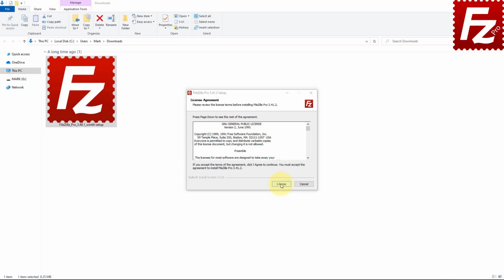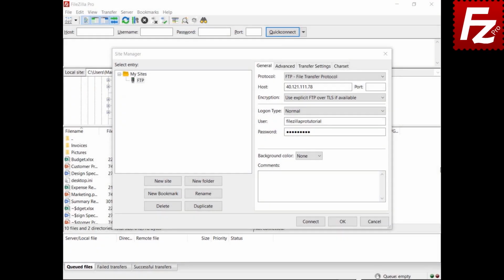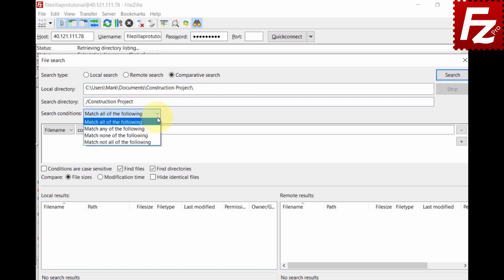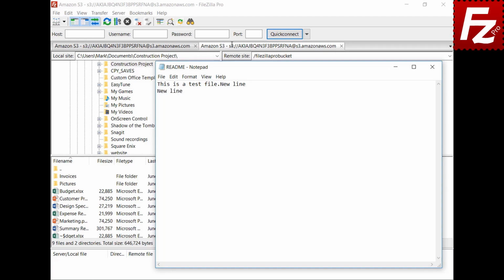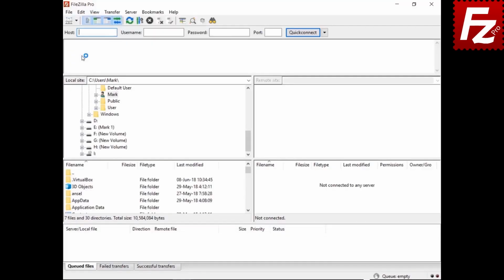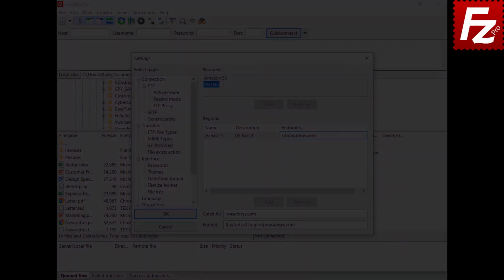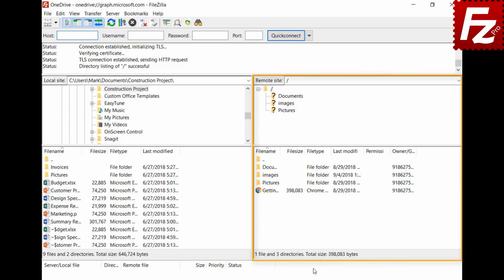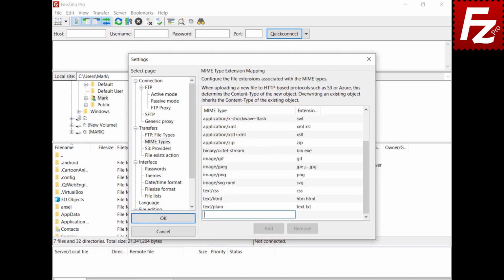FileZilla Pro Complete Tutorial with Azure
This video collects ALL FileZilla Pro tutorials.

Chapters:

00 - 00:00 - Introduction
01 - 00:22 - How to Install FileZilla Pro on Windows
02 - 02:17 - How to Register and Deregister FileZilla Pro
03 - 03:50 - How to Register FileZilla Pro Offline
04 - 05:17 - How FTP, FTPS, SFTP works
05 - 10:53 - Quickconnect bar
06 - 11:40 - Site Manager
07 - 14:06 - Site Manager Entries
08 - 14:44 - How to transfer files with FTP and FTPS
09 - 17:42 - How to fix troubleshooting
10 - 18:48 - How to update your Blog
11 - 20:33 - Three things you might not know about FileZilla and FileZilla Pro: Drag and Drop, FTP Test, Multiple Connection.
12 - 22:16 - Three additional things you might not know about FileZilla and FileZilla Pro: Copy Current Connection to Site Manager, Manual Transfer, Server Reconnect.
13 - 23:32 - Preserve Timestamps
14 - 24:40 - New Three things you might not know about FileZilla and FileZilla Pro:Default Directories, Setup Check for Updates Frequency, FTP Active Mode.
15 - 26:32 - New Three additional things you might not know about FileZilla and FileZilla Pro: Organize Site Manager, Configure the list sorting order, Connect from the quickconnect bar for one time only connections.
16 - 28:21 - FileZilla Pro Master Password Setting
17 - 31:02 - How to search files - How to use comparative search
18 - 35:39 - How to configure FileZilla Pro simultaneous transfers
19 - 36:37 - How to connect to an SFTP server
20 - 39:18 - How to set up FTP File Transfer Types
21 - 41:16 - Transfer Queue
22 - 44:33 - Directories Comparison
23 - 46:01 - Directory Filter
24 - 48:46 - Tabbed Browsing
25 - 50:23 - Editing Remote Files
26 - 52:48 - FileZilla Bookmarks
27 - 54:51 - How to configure FileZilla Pro Defaults File fzdefaults.xml
28 - 56:35 - Interface Settings
29 - 1:00:07 - Site Synchronization
30 - 1:02:34 - Settings Backup and Restore
31 - 1:04:35 - Enable FileZilla Logging
32 - 1:06:22 - Connect to a running Amazon EC2 instance
33 - 1:07:40 - FileZilla Pro to connect to Amazon S3 cloud service
34 - 1:08:56 - How to connect to S3 Compatible Storage
35 - 1:11:16 - How to connect to Cloudflare R2 Cloud Storage
36 - 1:12:22 - File Synchronization
37 - 1:14:29 - Managing Amazon S3 Canned ACLs
38 - 1:15:34 - How to use AWS config and credentials files
39 - 1:16:22 - Configuring Amazon S3 Storage Class
40 - 1:17:21 - S3 File Properties
41 - 1:19:06 - Amazon S3 Server Side Encryption
42 - 1:20:56 - How to connect to Alibaba Cloud
43 - 1:22:27 - How to connect to StackPath Object Storage
44 - 1:23:56 - How to connect to Wasabi Storage
45 - 1:25:27 - S3 Lifecycle Policies Management
46 - 1:27:55 - How to connect to Microsoft Azure Cloud
47 - 1:29:20 - How to Access Microsoft Azure Blob Cloud Storage using a SAS Token
48 - 1:30:55 - How to connect to Google Drive
49 - 1:32:17 -  How to Share Google Drive Files
50 - 1:33:58 - How to Download Google Document
51 - 1:34:58 - How to connect to Google Cloud
52 - 1:36:37 - Configuring FileZilla Pro for Google Cloud Storage with Service Account
53 - 1:37:44 - How to connect to Dropbox
54 - 1:38:32 - How to Share Files and Directories on Dropbox
56 - 1:41:39 -  How to share files with OneDrive
57 - 1:45:22 - Sharing files on the cloud via temporary URLs
58 - 1:46:42 - Token based Authentication Made Easy
59 - 1:48:37 - How to connect to BackBlaze B2
60 - 1:49:35 - How to connect to WebDAV
61 - 1:50:37 - How to connect to OpenStack Swift - OpenStack Cloud service
62 - 1:51:36 - How to connect to Rackspace Cloud Storage
63 - 1:52:35 - How to connect to Box
64 - 1:53:41 - How to Create Box Shared Links and Collaborations with FileZilla Pro
65 - 1:56:20 - How to configure FileZilla Pro to connect to Tardigrade Distributed Cloud Storage
66 - 1:57:16 - MIME Types
67 - 1:58:00 - FileZilla Pro features